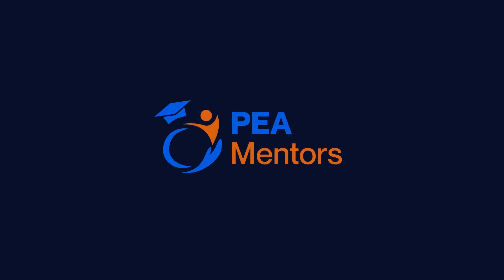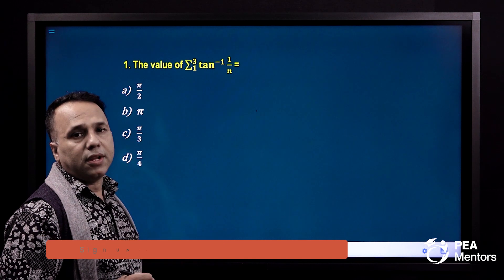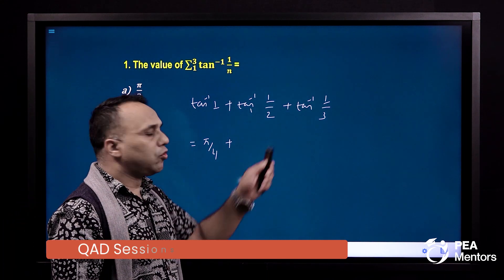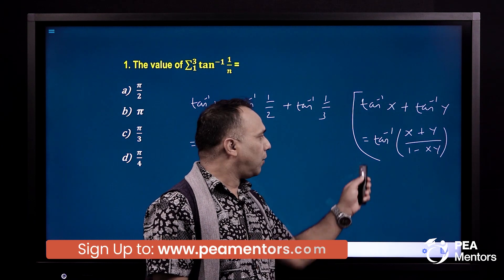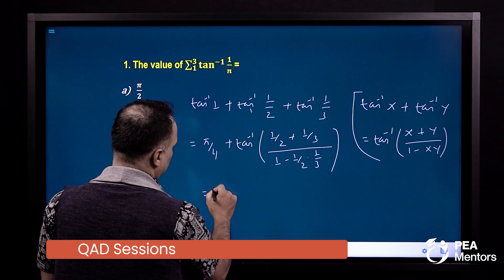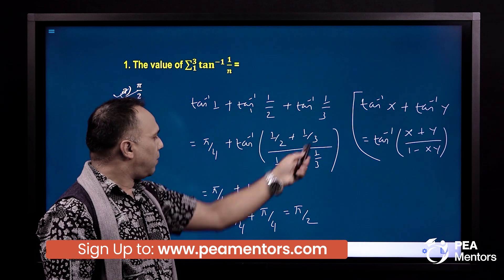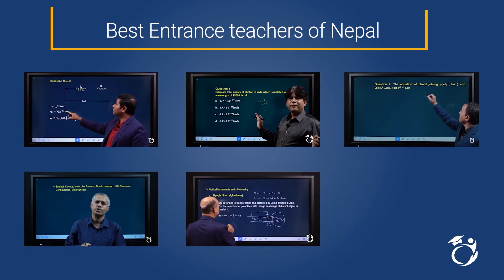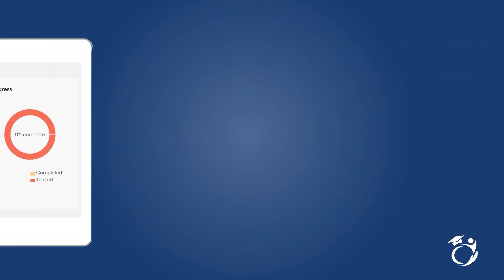Inverse Circular Function| Trigonometry| Maths| Engineering Entrance Exam| IOE | PEA Mentors | Nepal